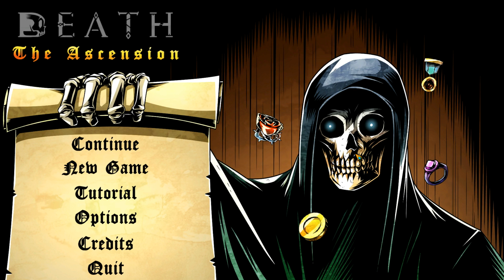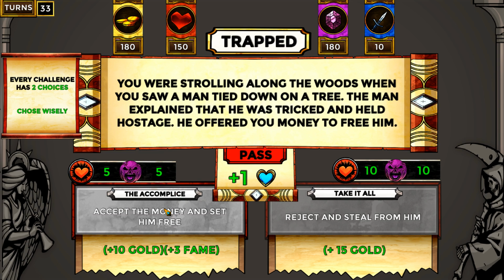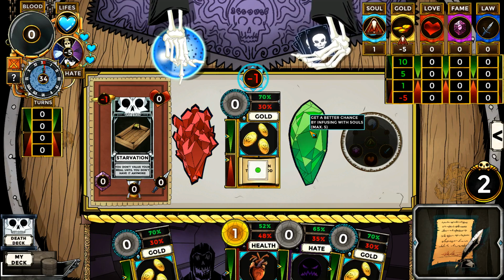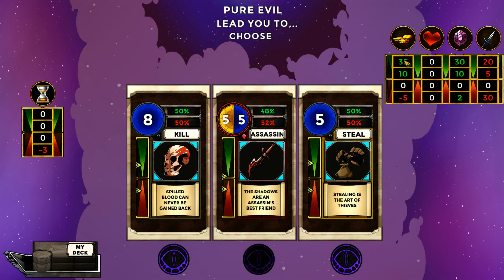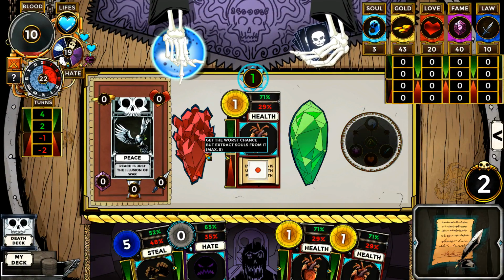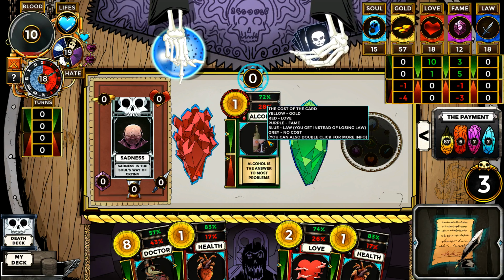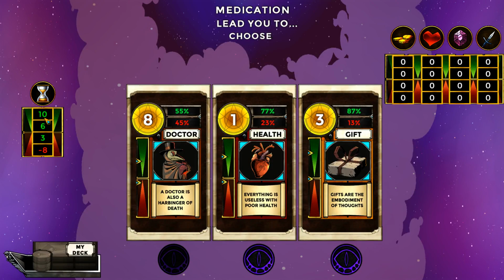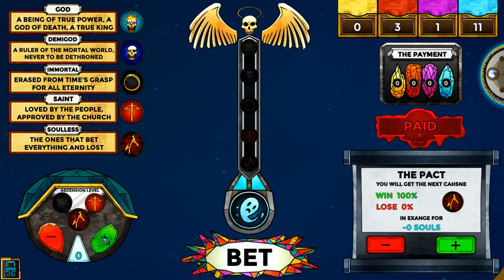Let's Play - Death: the Ascension - by Dystopian Ruler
I suggest playing this video at 1.25X speed.  To skip tutorial go to (16:52).
Some slow talking in spots and it took me awhile to get going, but it does pick up.  This is the first let's play I've recorded.  No edits...for better or worse.